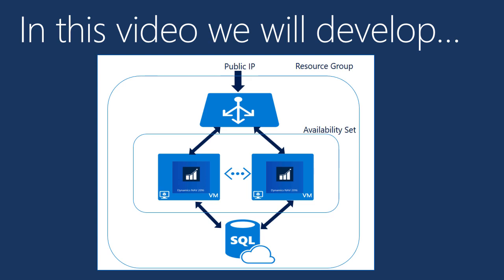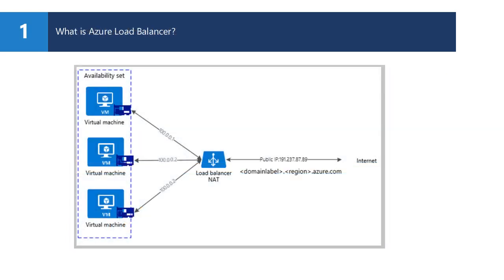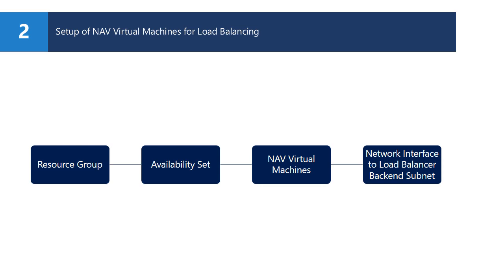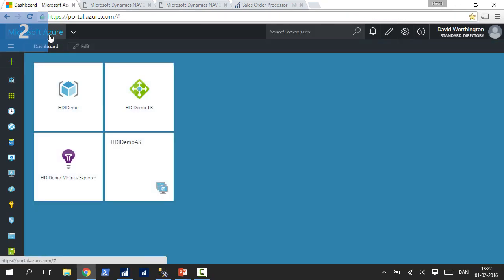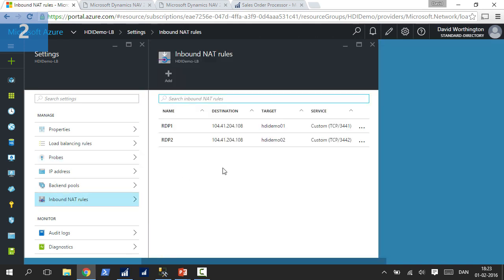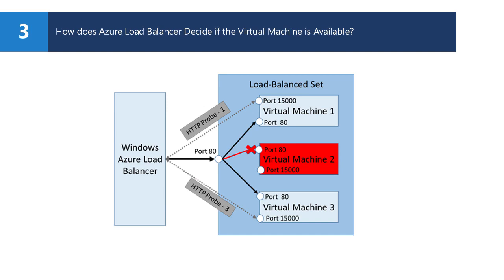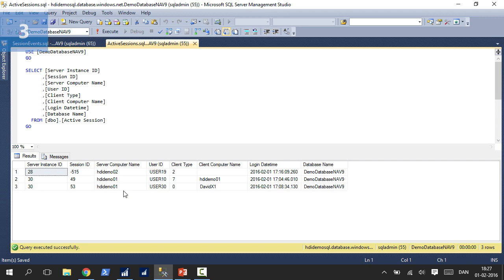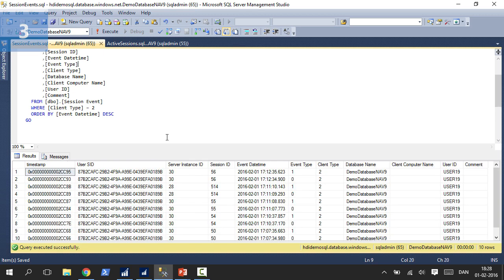How Do I Setup a Microsoft Dynamics NAV Server with an Azure Load Balancer